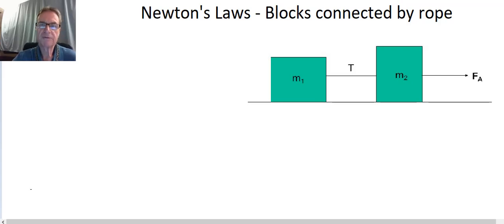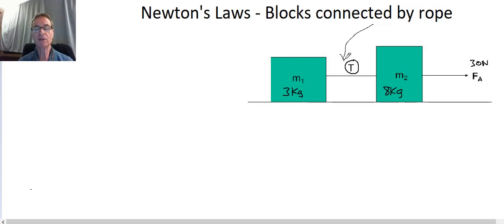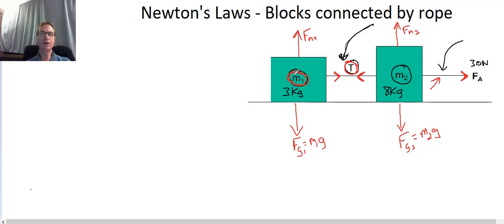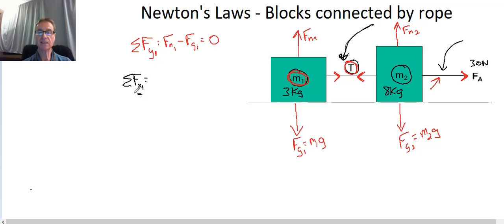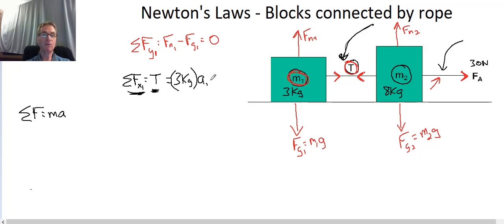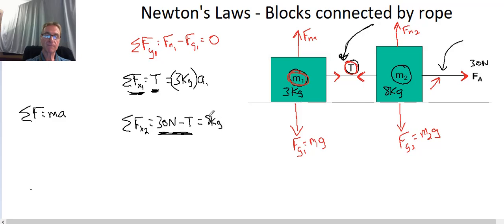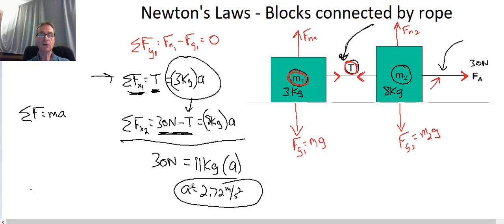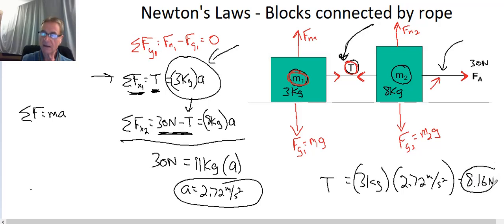Newton's Laws - 2 blocks connected by cord on frictionless surface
Determine the tension in a cord connecting two blocks on a friction-less surface